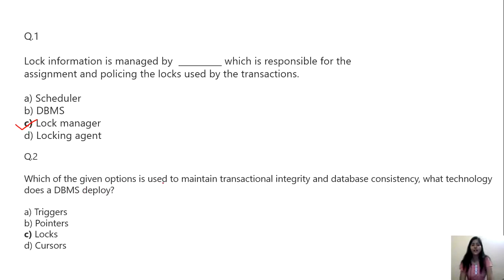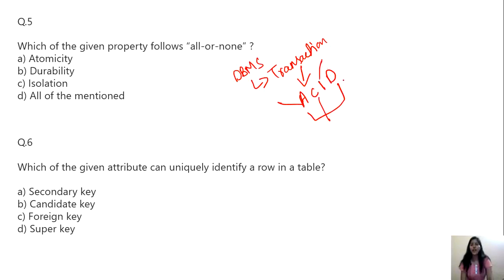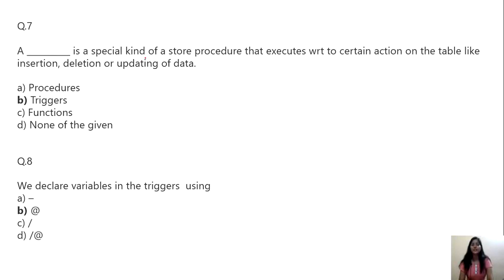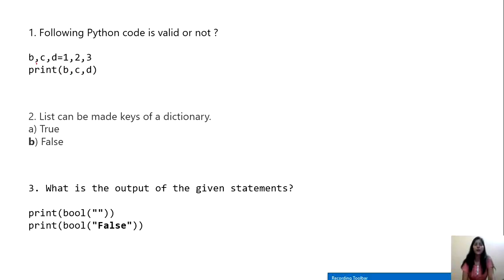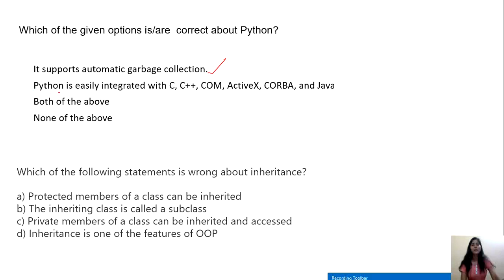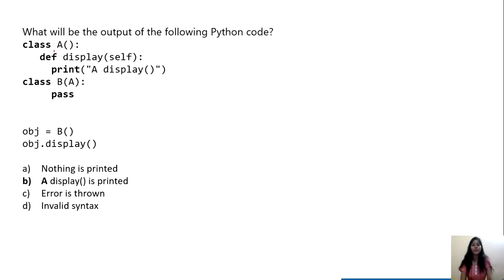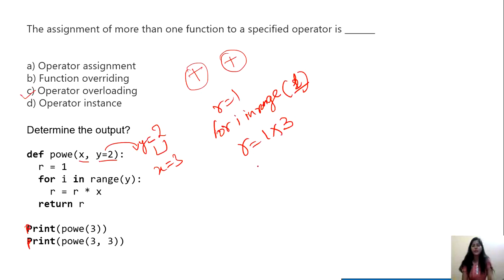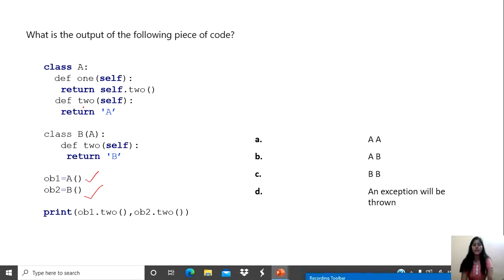InfyTQ Most expected DBMS Questions | Python MCQ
Hey Guys in this video we have discussed DBMS and Python MCQs which is very very important for upcoming InfyTQ exam.